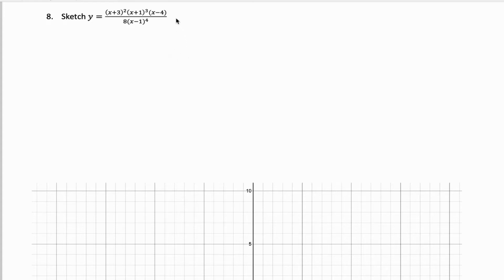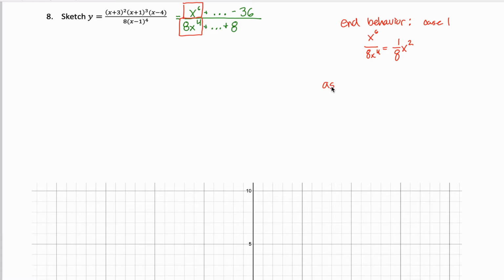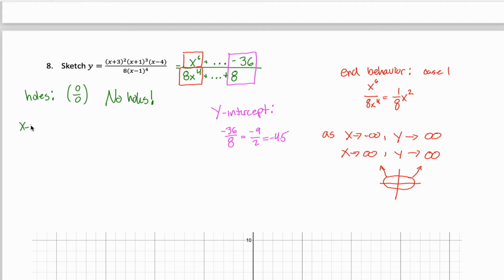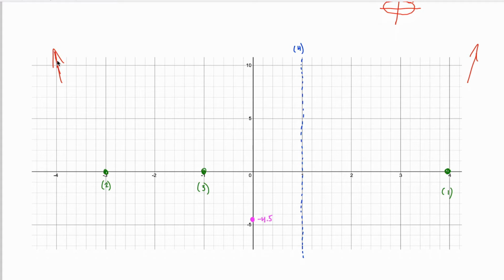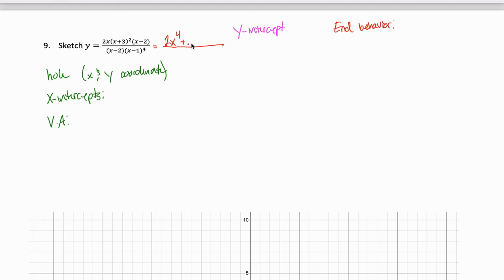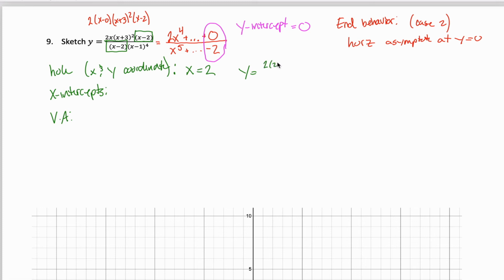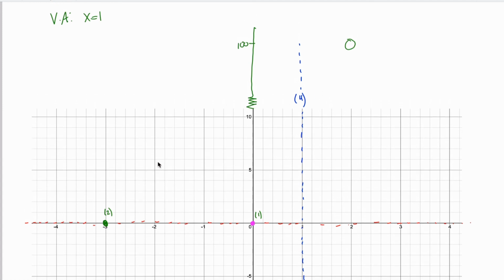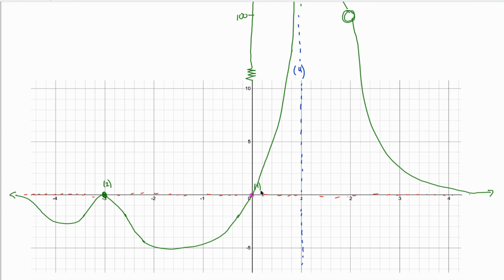Rational Functions - Examples